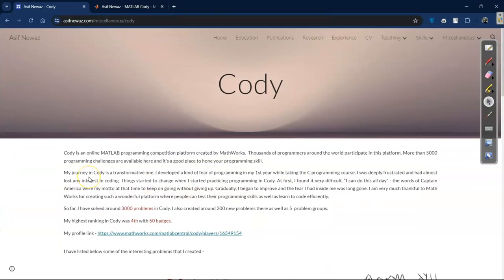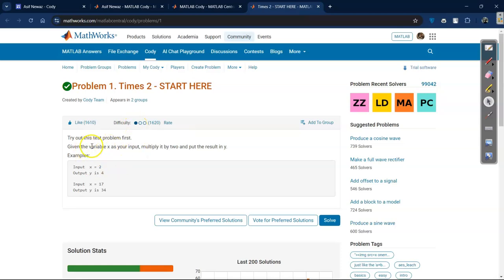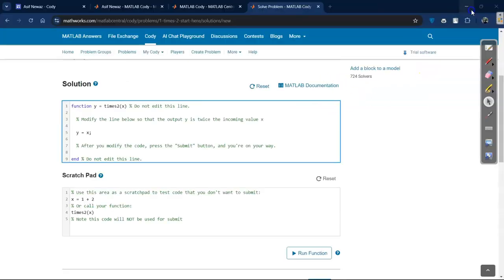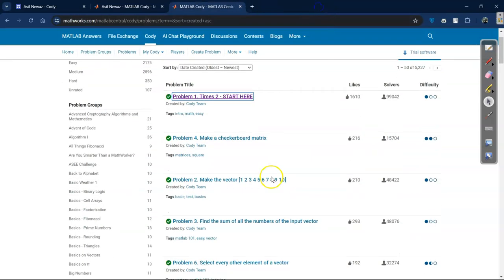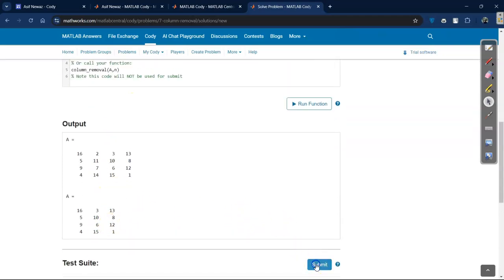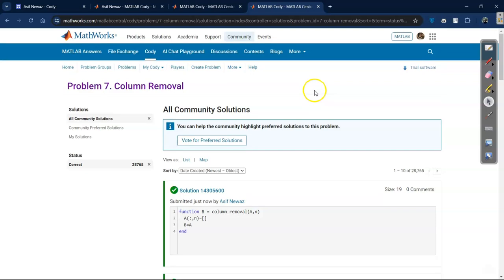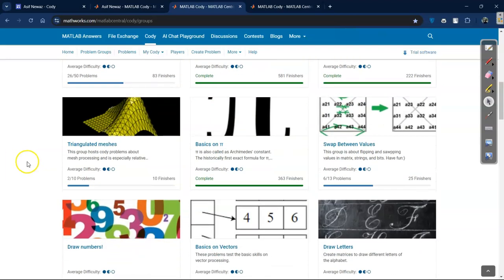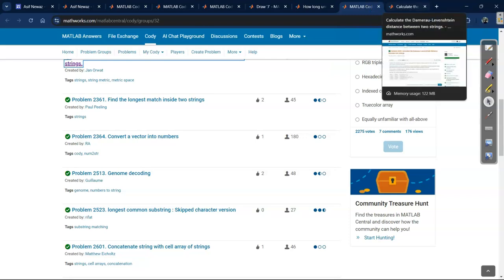Introduction to Cody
n.b. Sorry for the poor video quality